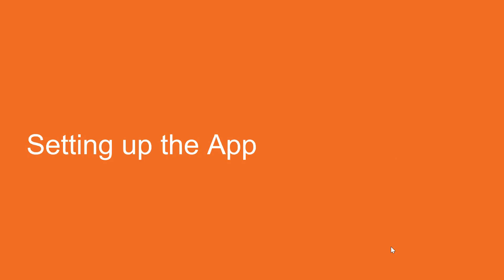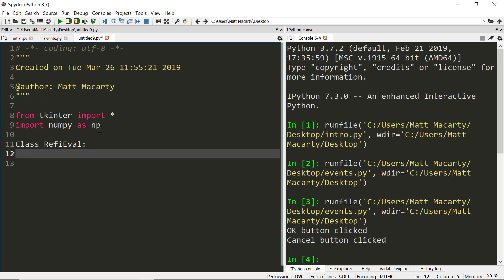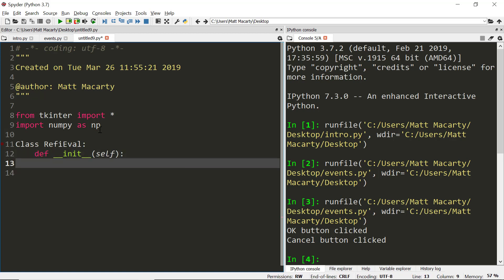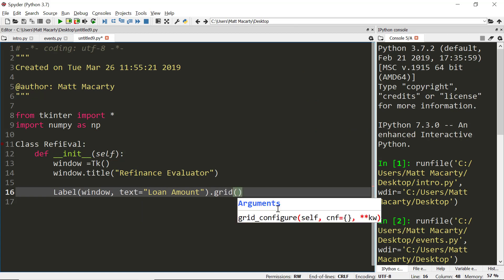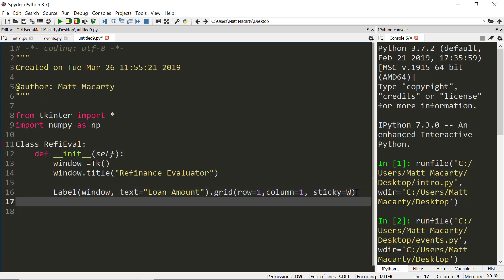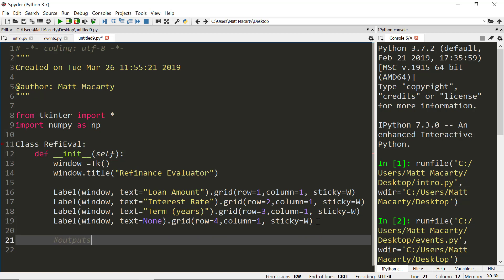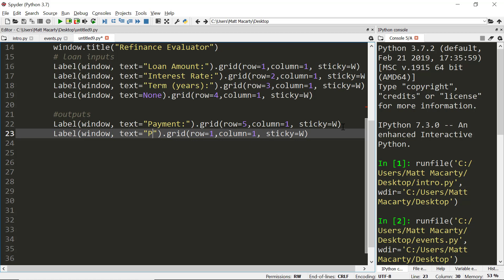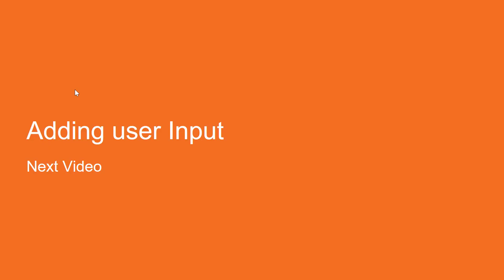Setting up a Tkinter Application Class in Python GUI Application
Part III in a project series where we build a GUI application to evaluate a refinance offer. The application is  and meant to demonstrate some of the capabilities of the tkinter module.